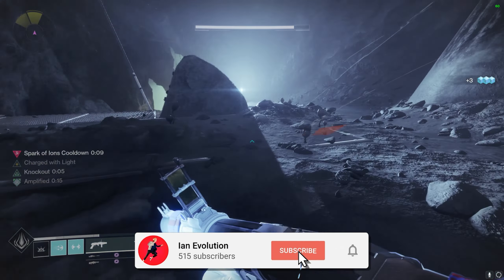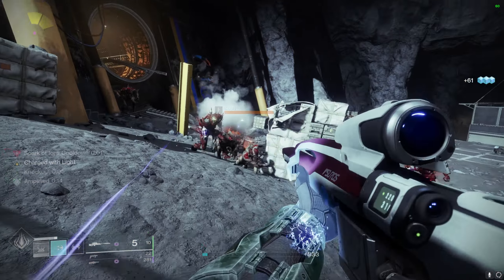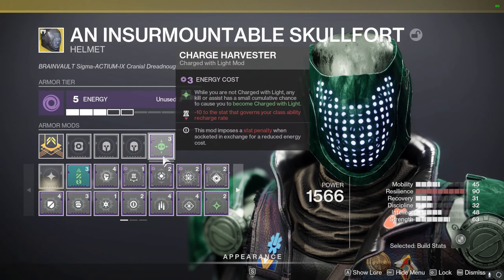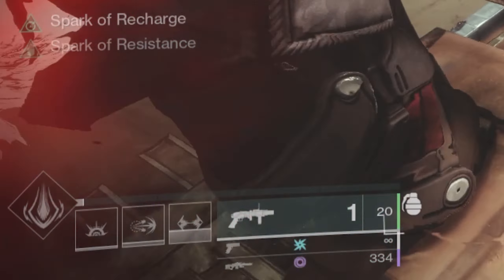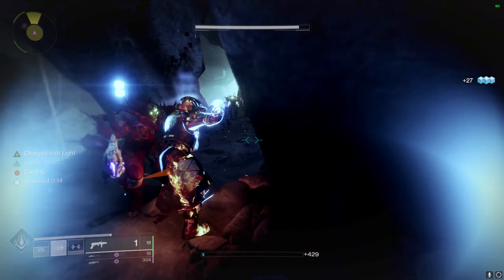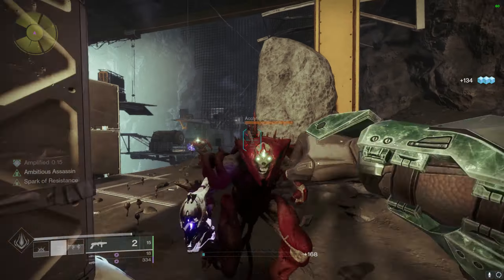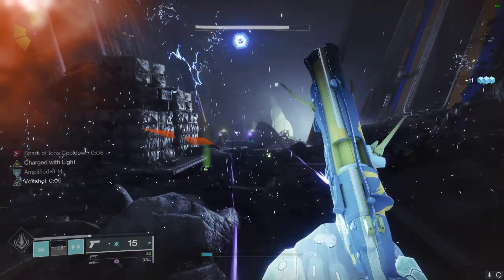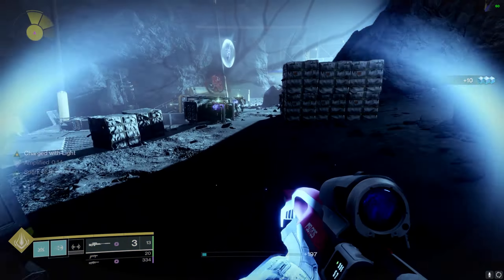The BEST Grenade Spam Arc Titan Build in Destiny 2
The BEST Knock off Arc Titan Build in Destiny 2

This is the best arc 3.0 touch of thunder build in destiny 2. This is the best melee titan build in destiny with infinite storm grenades. This is the best grenade and melee arc build for titans in destiny 2. This is the best titan build in destiny 2. the best arc titan build in destiny 2. this is the best arc 3.0 titan build in destiny 2. best titan build in season of the seraph. destiny 2 season of the seraph. destiny 2 lightfall. infinite grenade spam titan build in destiny 2.

00:00 Intro
00:26 The Build (mods)
02:21 The Gameplay Loop
02:55 The Weapons to Use
04:15 Outro